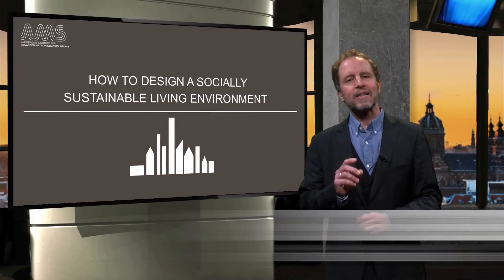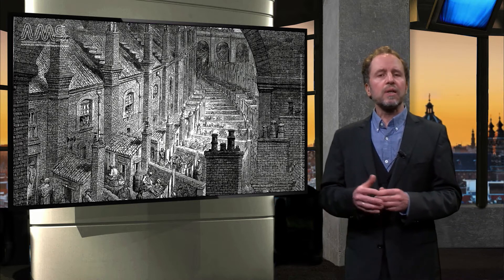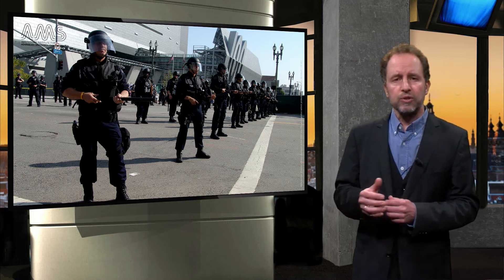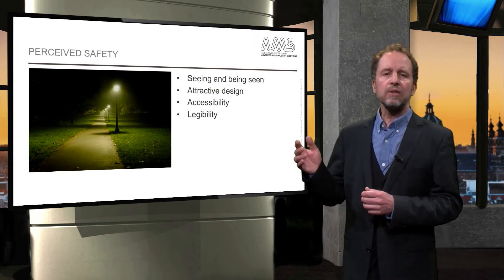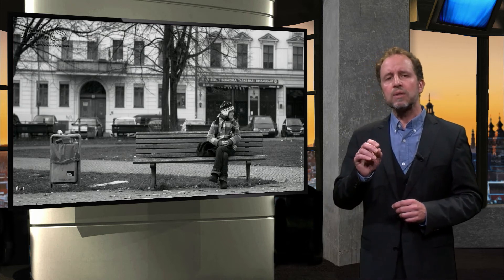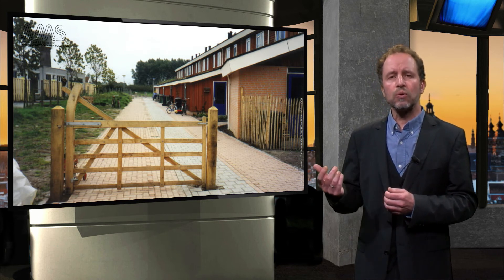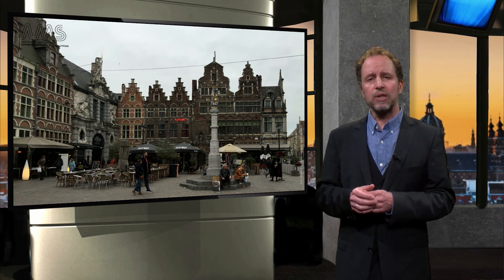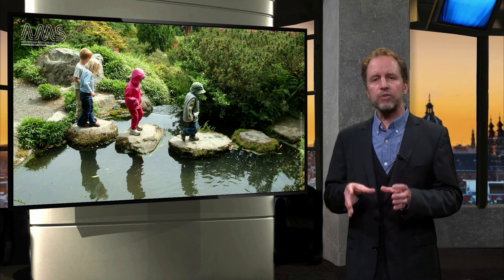AMS.URB1x 2016 2.6 Urban Growth-Liveability and Urban living